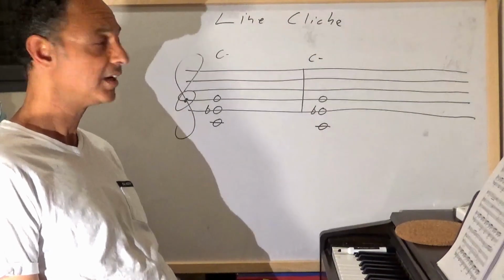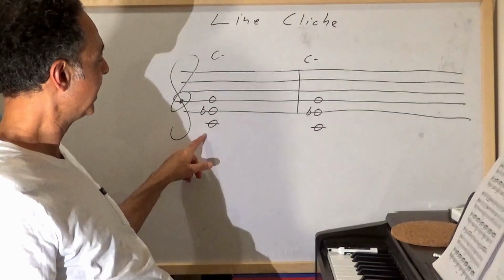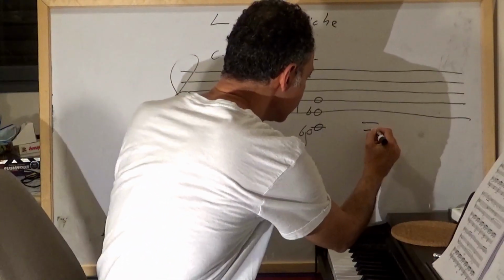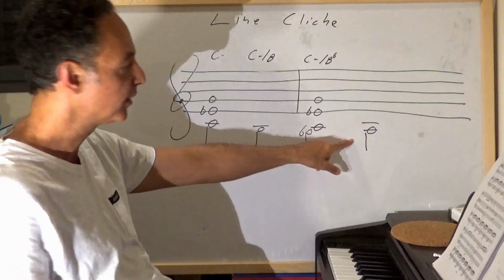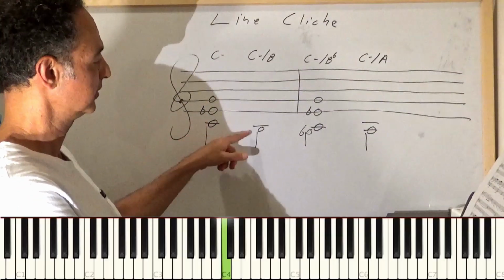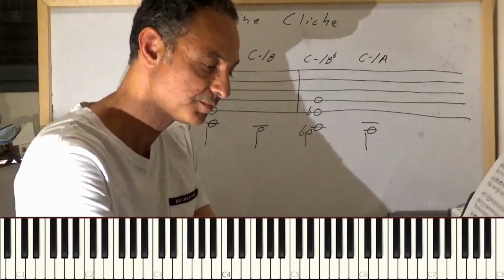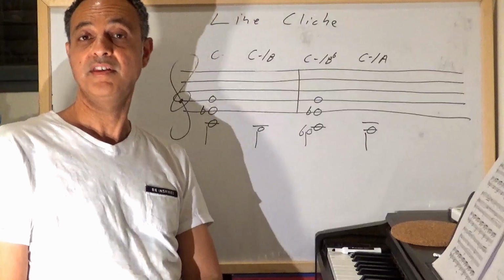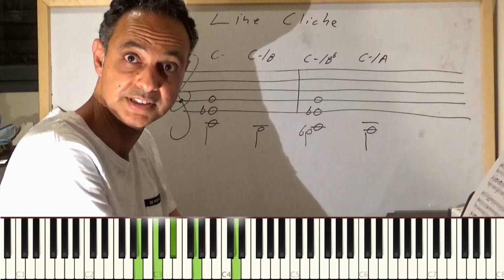The Line Cliche from the root of the chord down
The line cliche is very common in many songs. It is very common in minor keys though you can find it also in major keys. This video is about the line cliche in minor chords that starts from the root of the chord and moves down.

Dr. Doron Kima is a composer, pianist, and music lecturer. His music reflects his musical background that includes western classical, jazz, and Arabic music, which culminates with an extremely unique musical voice. Doron is the founder and music director of PRELUDE for PEACE Chamber Music Ensemble. PRELUDE for PEACE is a chamber group consisting of Jewish, Muslim, and Christian musicians including nay, oud, violin, cello, and piano that strives for artistic excellence. Its mission includes fostering tolerance, equity, and interculturalism.

As a composer Doron’s music spans from symphonic and chamber ensemble compositions to jazz. His compositions are published by Schott Music Corporation and Navona Records with a worldwide commercial distribution by Naxos.

The world premier of his concerto-type composition Seeds of Hope for nay (Arabic flute), oud (Arabic lute), and symphony orchestra took place in St. Paul’s cathedral in Mdina, Malta with the Malta Philharmonic Orchestra featuring Syrian nay player Bashir Abdel Al, Palestinian oud player Nizar Al Issa, and French conductor Raoul Lay as part of their Notes of Faith Concert during the Mdina Cathedral Contemporary Art Biennale. His piece Dialogue for solo organ was commissioned by organist Cal Johnson and earned its Jordan premier at the Episcopal Church of the Redeemer in Amman, Jordan.

As a pianist he recorded/performed with Deborah Brown, Carl Allen, Mike Stern, Marcus Printup and Vincent Gardner among others. His works are published by Mercury Records (collaboration with Cross-Fade productions, Netherlands) and Bald Wins Records. He appeared at major festivals in the US, Holland, Belgium, Germany, Switzerland, Italy, Portugal and Israel. These include the Montreux Jazz Festival in Switzerland, the North Sea Jazz Festival in Holland, and the Red Sea Jazz Festival in Israel.

As an educator Doron taught at Florida State University, the Open University of Israel, and conducted master classes at the National Editus Academy and the University of Costa Rica San Jose. He earned his doctorate in composition from Florida State University and served as a Visiting Scholar at the University of California, Berkeley. Doron is currently a Senior Lecturer and Academic Coordinator of Jonathan Wohl School of Music at Ono Academic College.